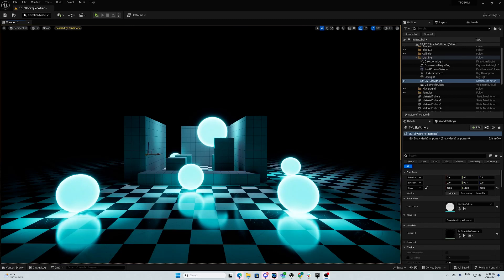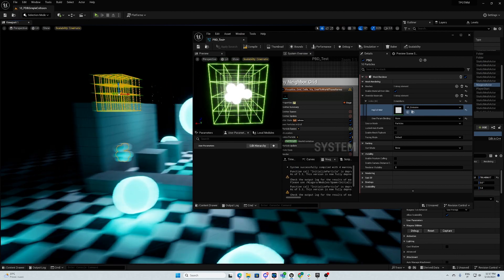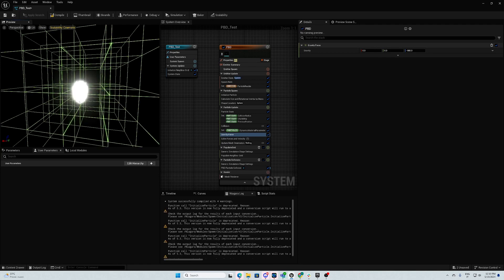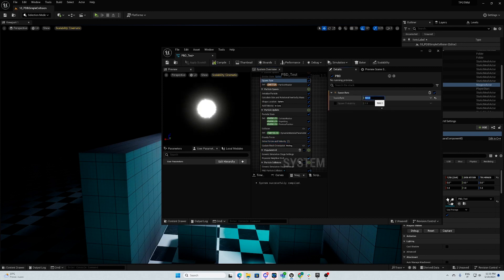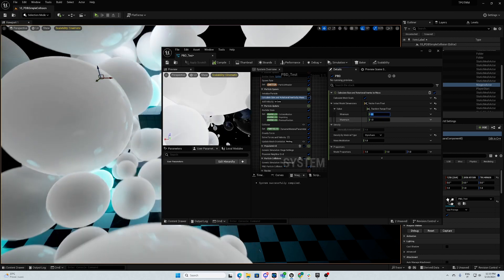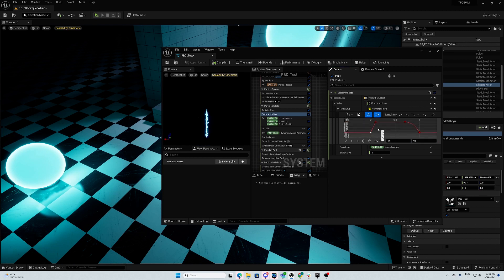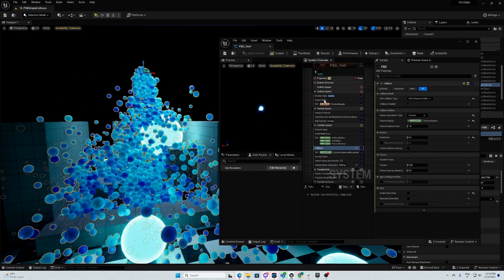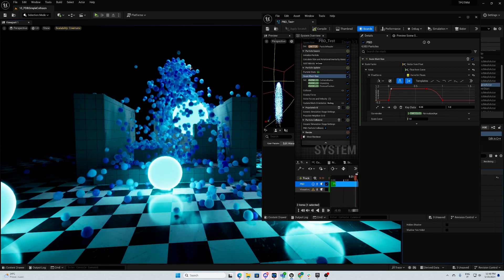Position Based Dynamic - Niagara System in Unreal 5.3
This video shows how to use advanced position-based effects using the Niagara System in Unreal Engine 5.3.